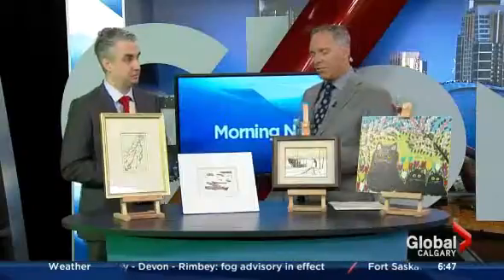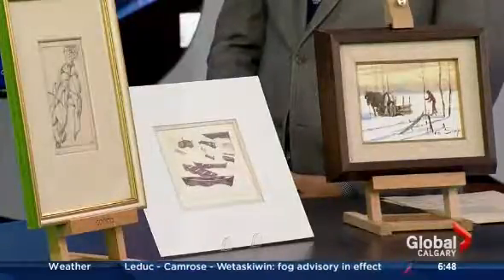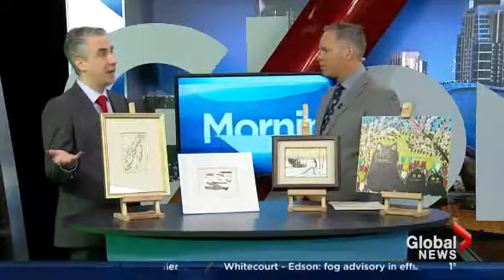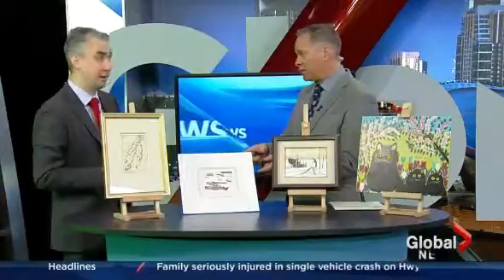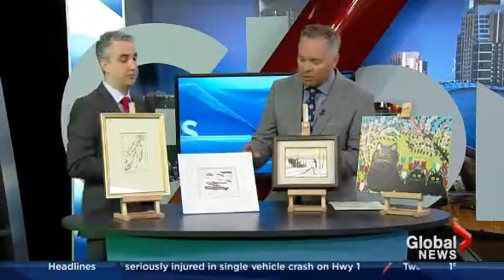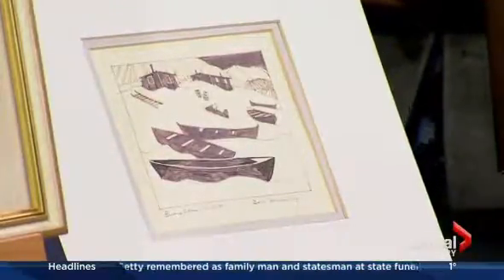Rob Cowley Visits Global Morning to discuss Calgary Valuation Day (March 7th, 2016)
Consignor Canadian Fine Art's Rob Cowley chats with Global Morning Calgary’s Scott Fee regarding Consignor’s upcoming Valuation Day events in Calgary and Victoria.  They also discuss Consignor’s services which benefit both new and established collectors.

Consignor Canadian Fine Art is currently accepting consignments to our upcoming auctions.